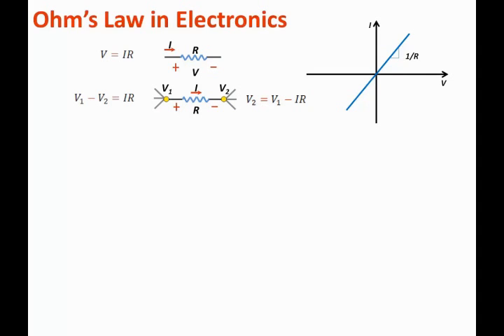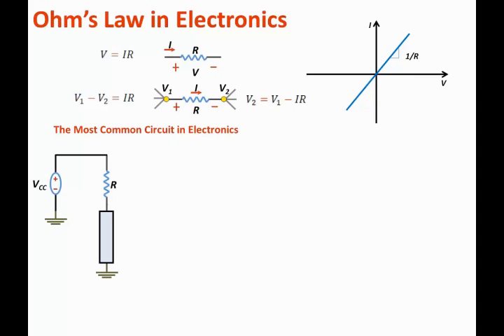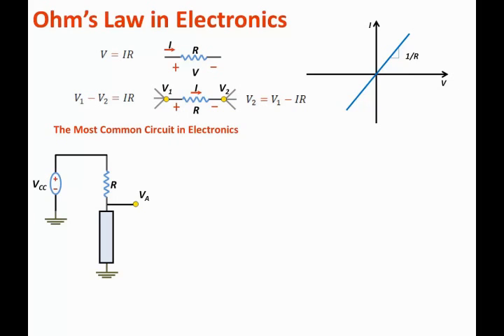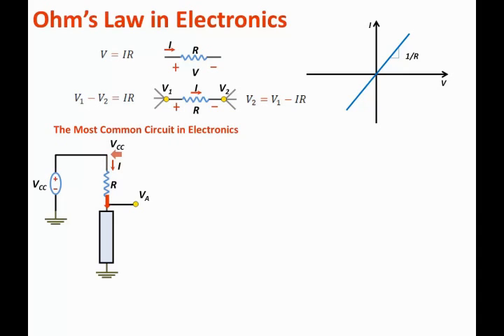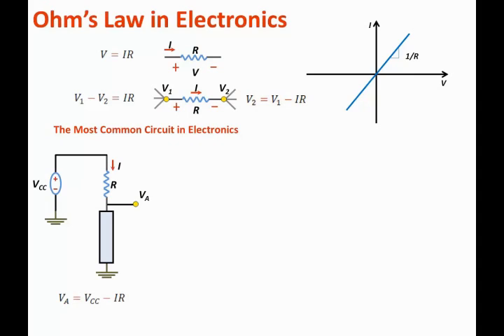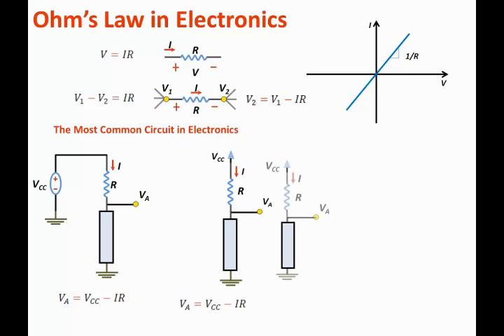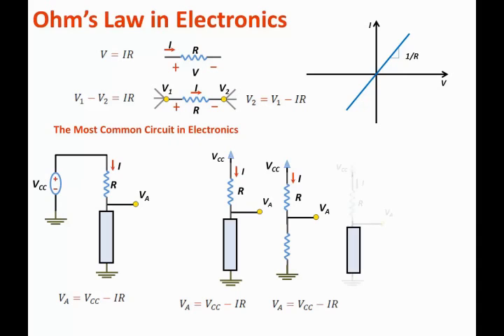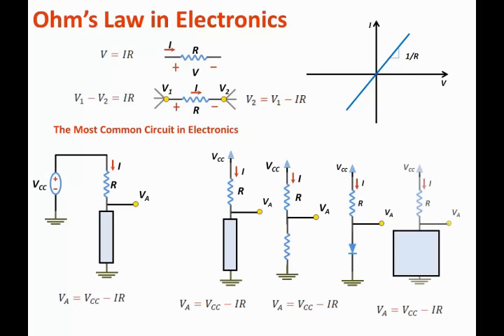Circuits Review for Electronics 2 - Ohm's Law